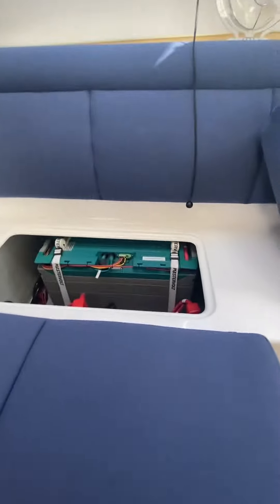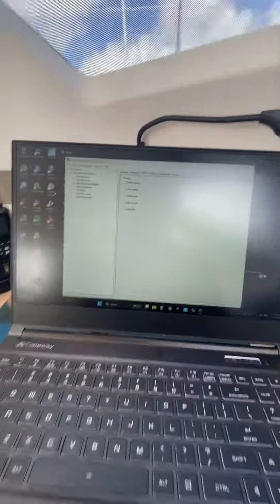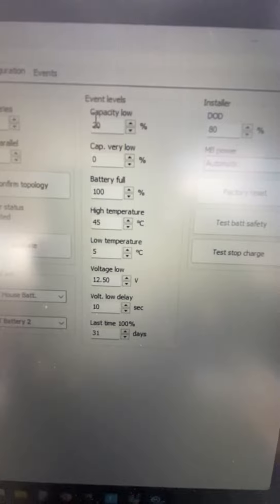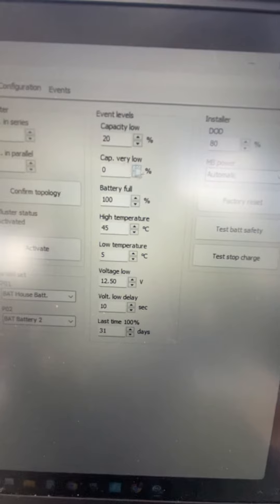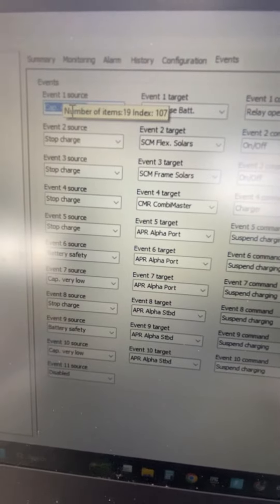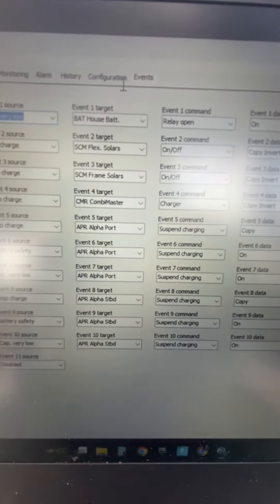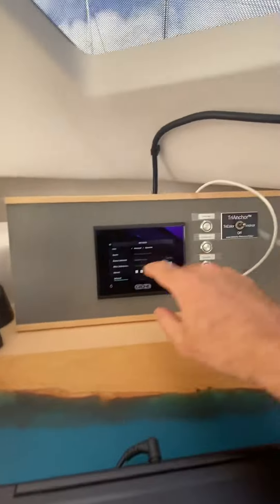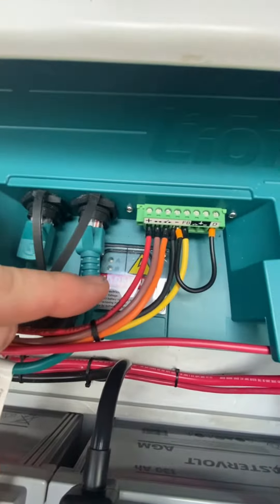February 13, 2024